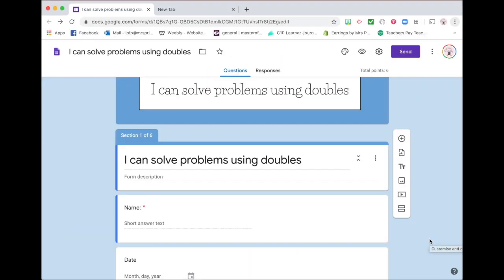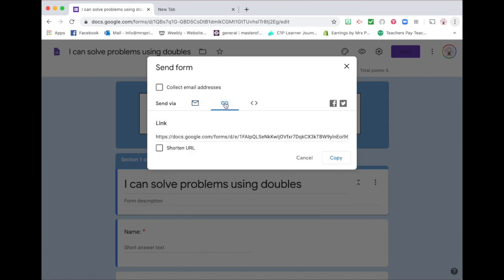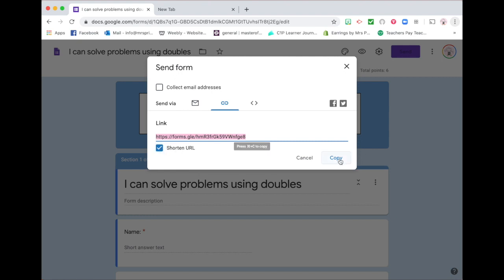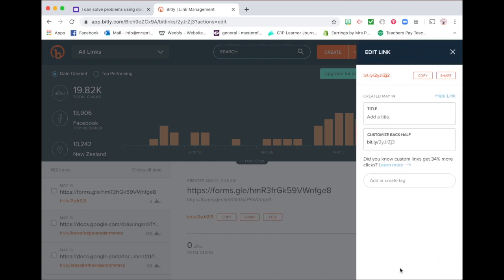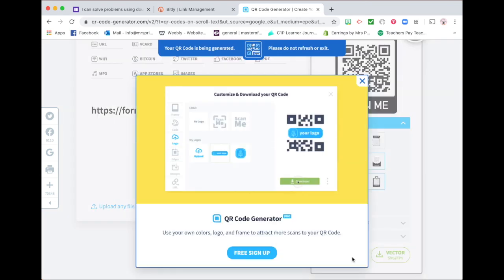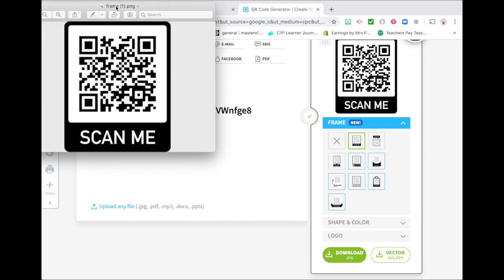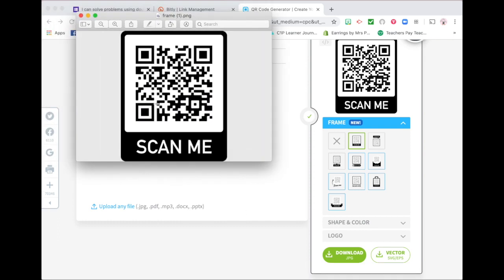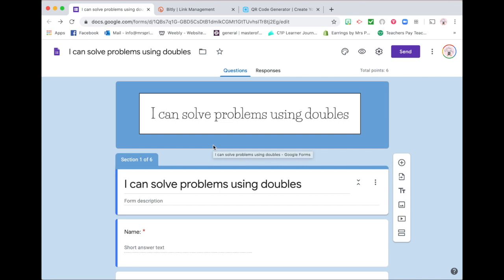How to easily share a Google form with junior students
This video shows you how I make google forms accessible for students in my classroom. These students are young and I utilise bit.ly or QR code generators to help.